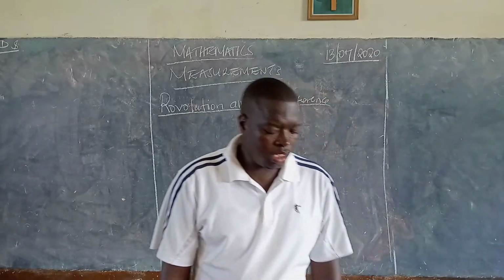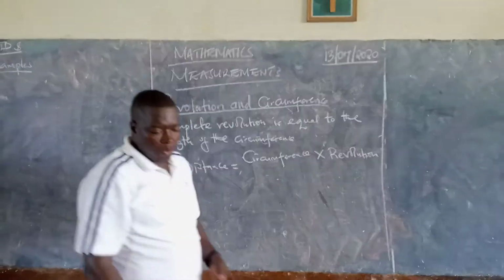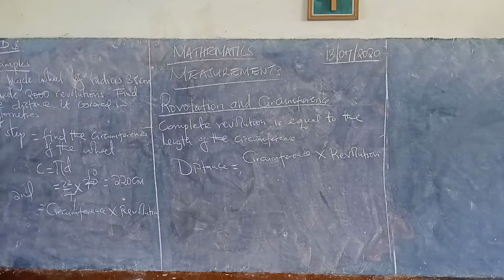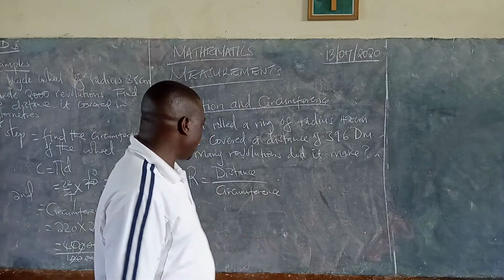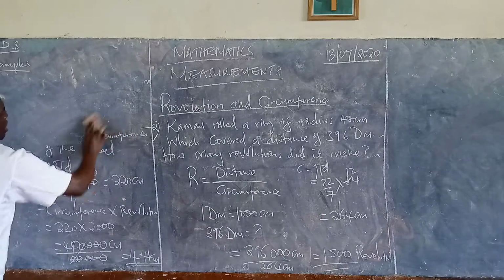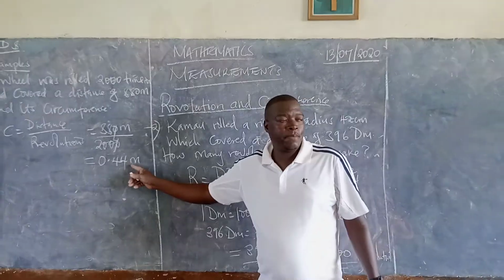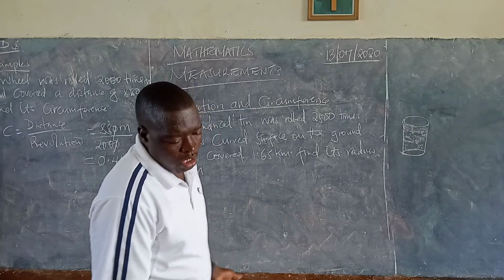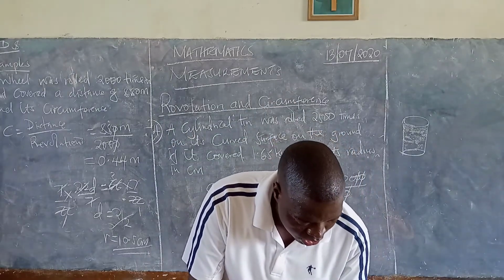CLASS 8 MATHS BY TR. ATEPE